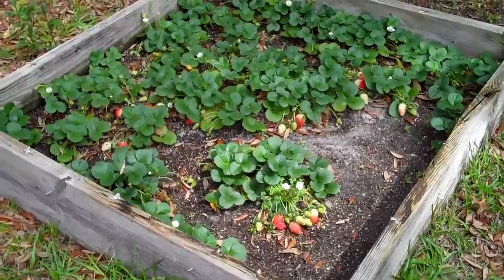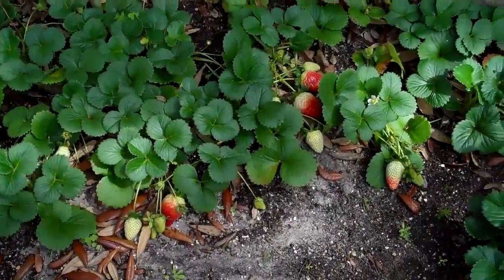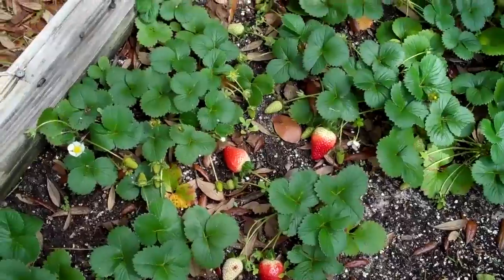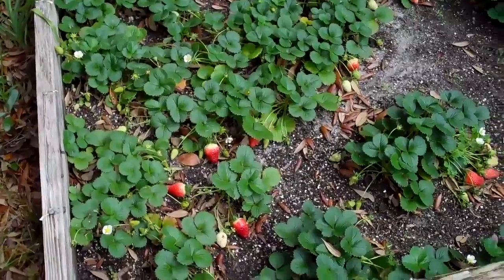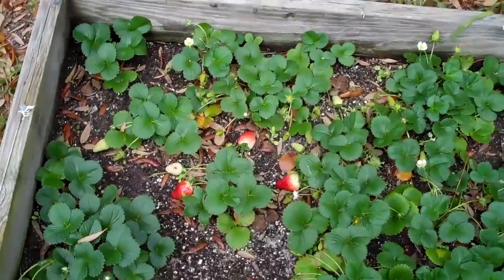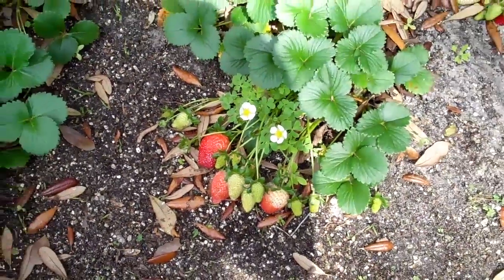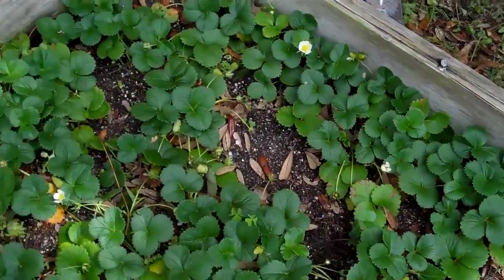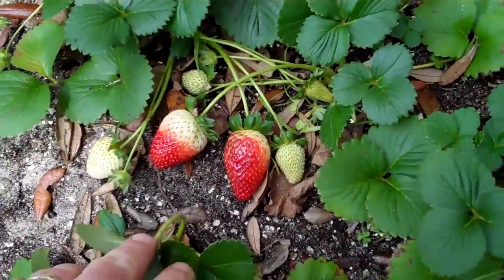Strawberry Patch 3/6/2011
Our Strawberry Patch on 3/6/2011